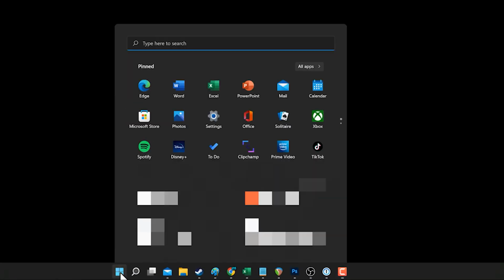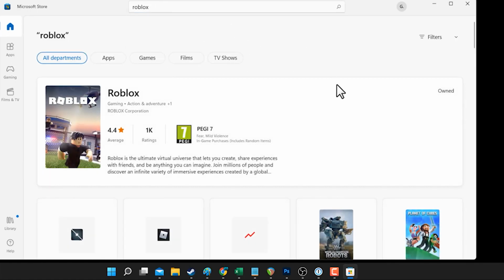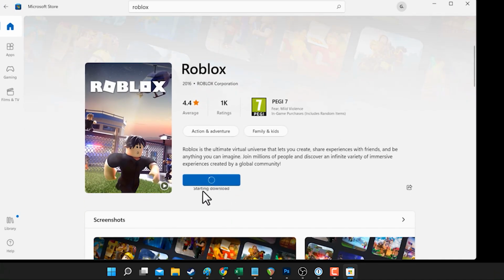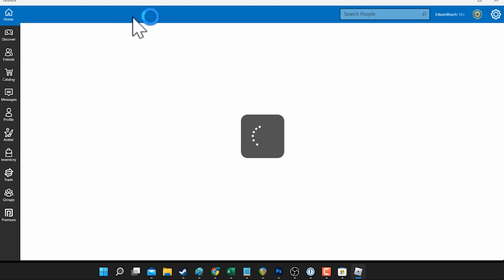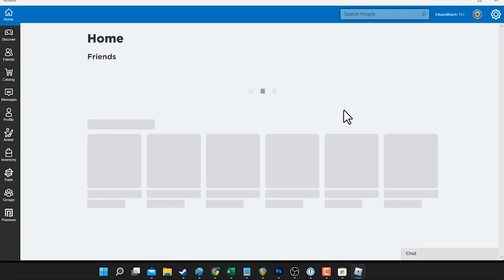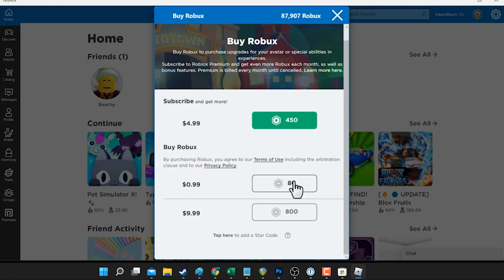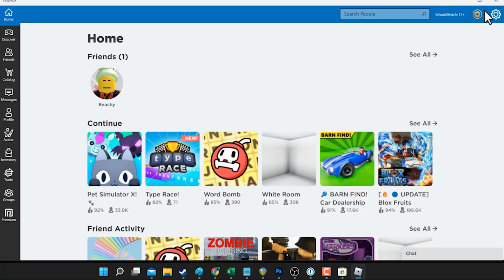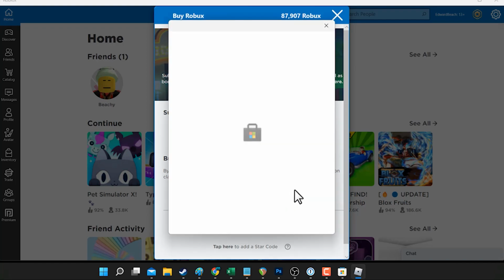How To Buy 80 Robux On PC 2022 (QUICK & EASY) - How To Buy 80 Robux On Desktop for Roblox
How to buy 80 Robux on PC in 2022!

To buy 80 robux you must access the app from the windows desktop which can be accessed via the windows store as shown in the video